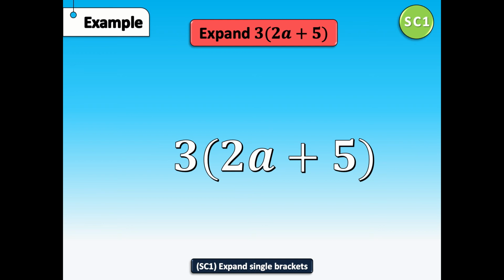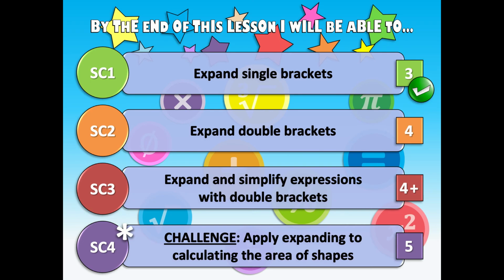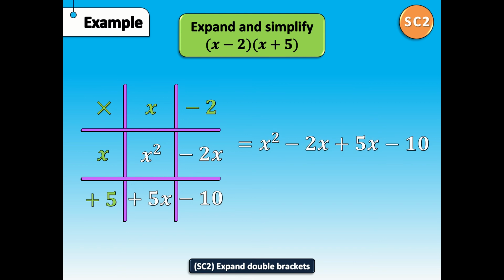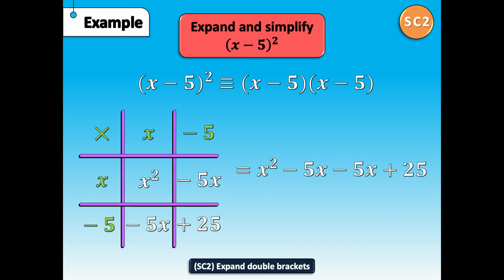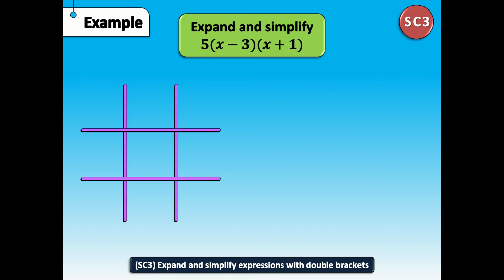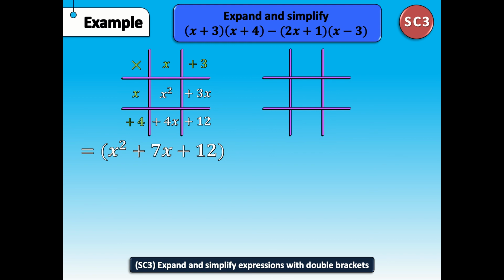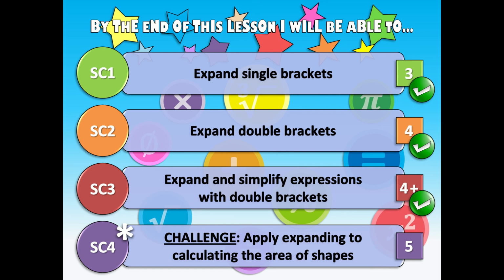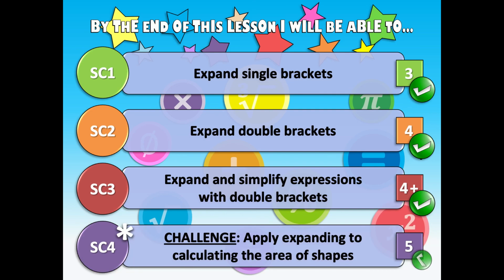Expanding Double Brackets